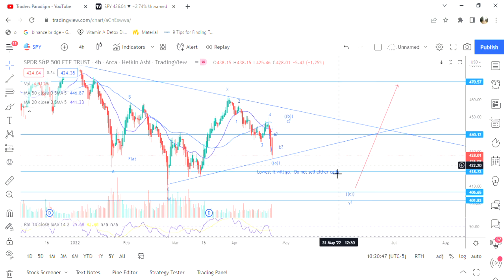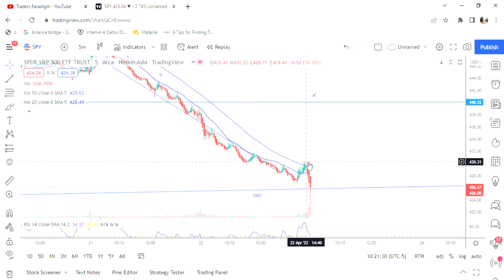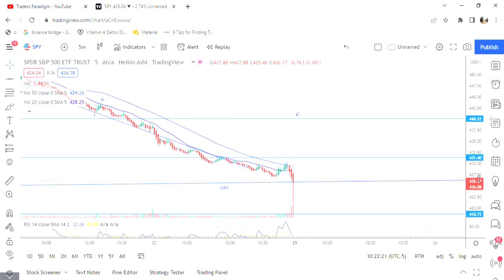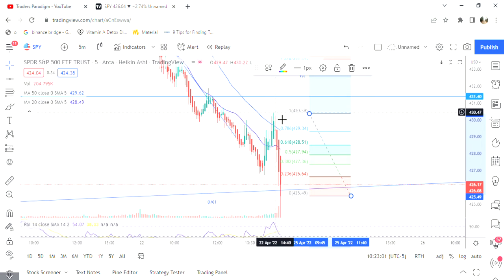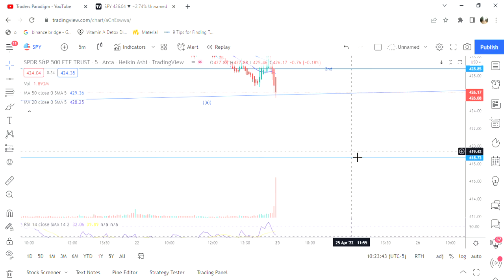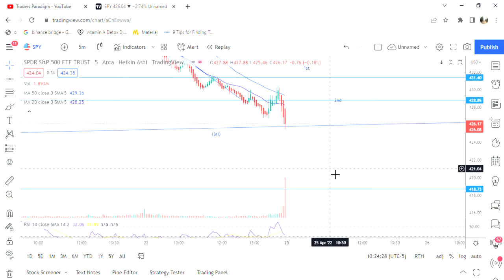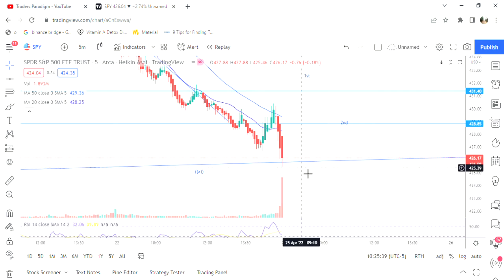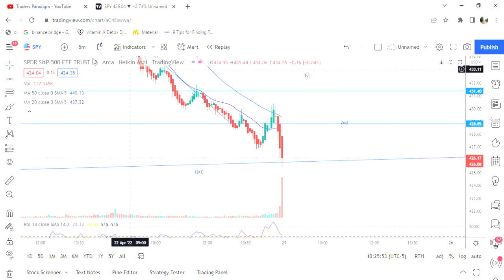SPY Stock Specific Scenarios At Opening Bell Tomorrow | How To Play Your Options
In this video I use the 5 minute time frame to explain exactly the scenarios I am looking for at the opening tomorrow and exactly how you can play them.  These are just my opinions based on the chart and I hope you play them however you comfortably feel.  But I think these 3 scenarios and knowing exactly what you are going to do at open will make a huge difference in your trading.